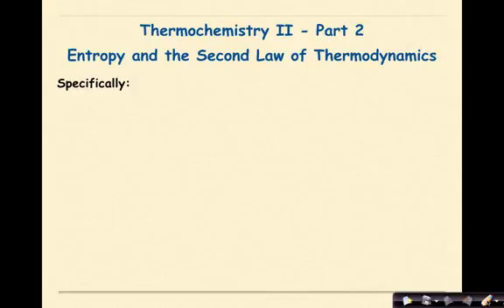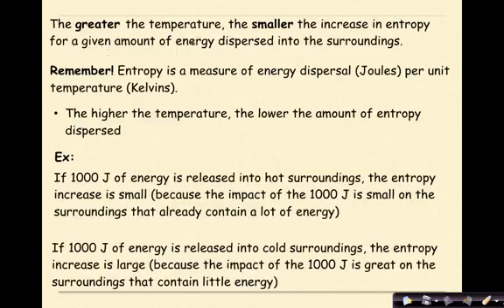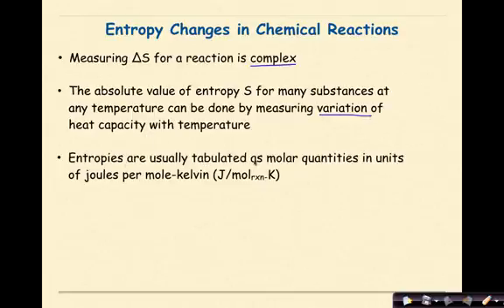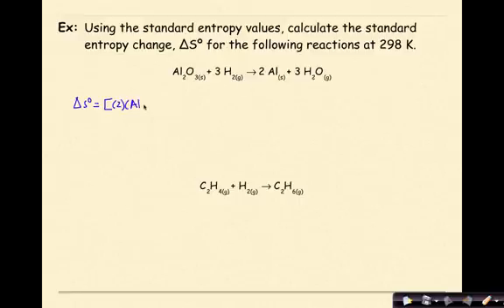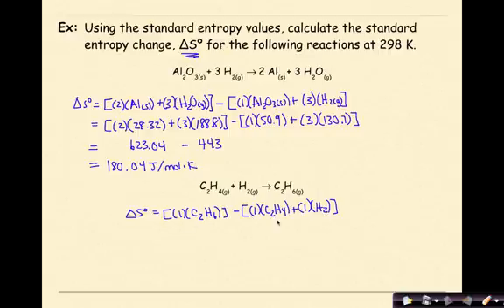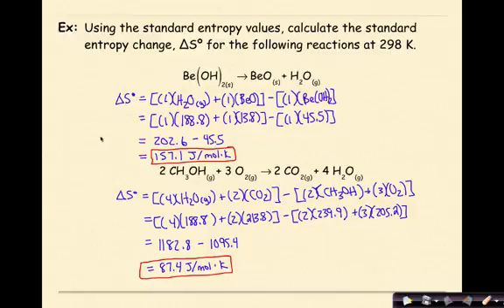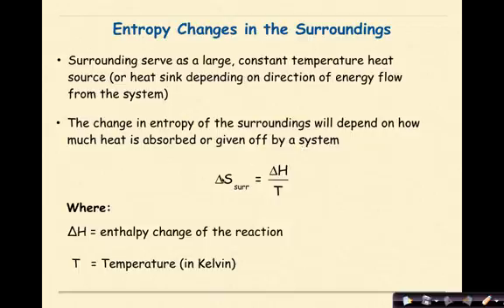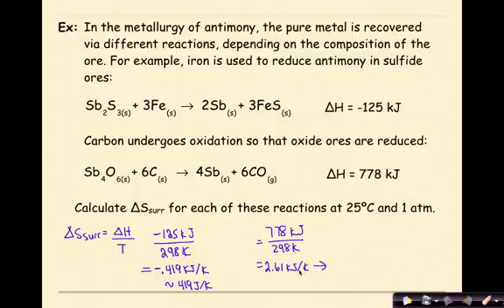AP Chemistry Thermochemistry II Part 2 Entropy and the Second Law of Thermodynamics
This tutorial continues the study of entropy and thermodynamics. The concepts addressed in this video include the Second Law of Thermodynamics, the effect of temperature on spontaneity, calculating entropy changes in chemical reactions, and understanding the idea of a standard state entropy value. A number of worked examples that walk through the process of calculating change in entropy are provided.